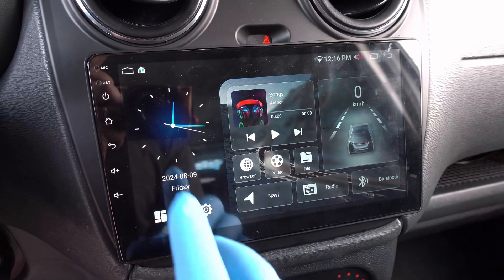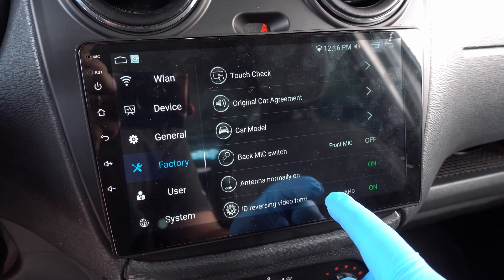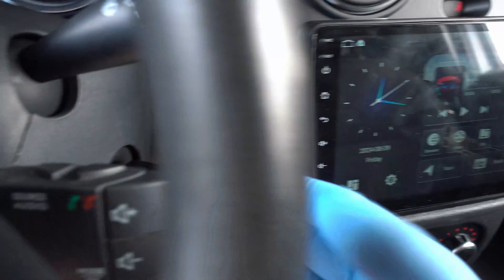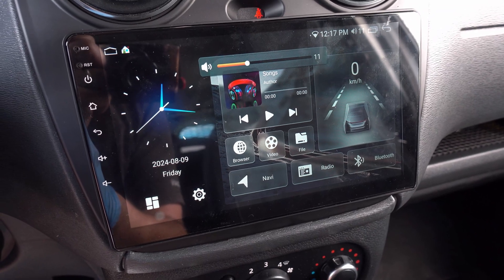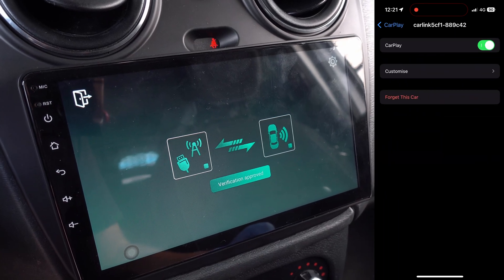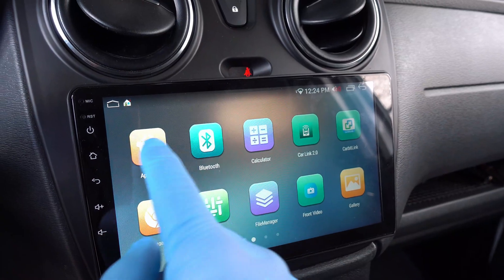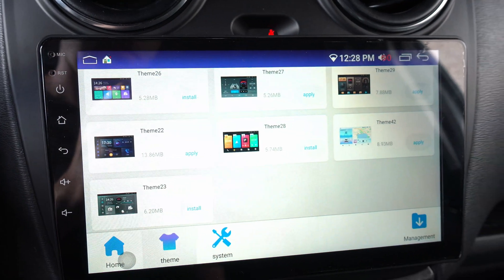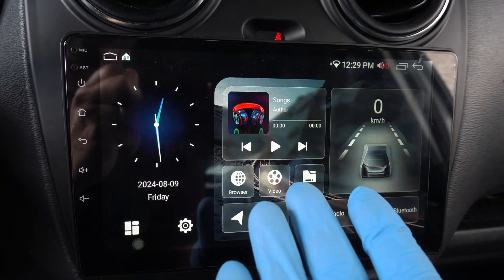CAN-Bus, Apple car play, Themes Setup on Idoing 9" Android 12 Car Head Unit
Idoing head unit for Dacia Dokker with Android 12 and 9" screen will be amazing companion from now on!

TIMECODES:
0:00 - Intro
0:07 - IDOING CAN-Bus BOX setup
1:26 - IDOING Apple Car Play setup
2:02 - IDOING interface themes change
3:05 - Outro

Osram LEDriving HL Easy H4:

Osram Nightbreaker LED H4:

Osram Nightbreaker +200 H4:

Spark Plugs:

Fuel injector:

Rear O2(lambda):

BTC :
19PJUJFmuDWYdW321mGn9qLUXaH5dnWPbj

ETH:
0xf2dcd9ad4ce2939ce2323e469c097008cbbd4ec3

ZEC:
t1WgUTwKYaQj4g2Rojsik4fqqmrUfpa8mcK